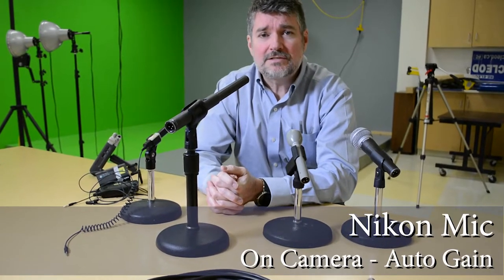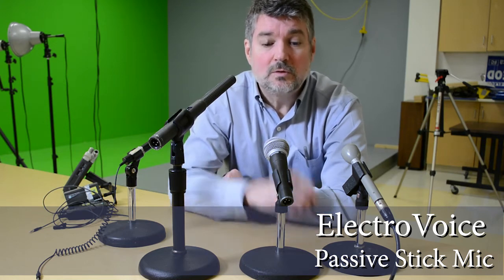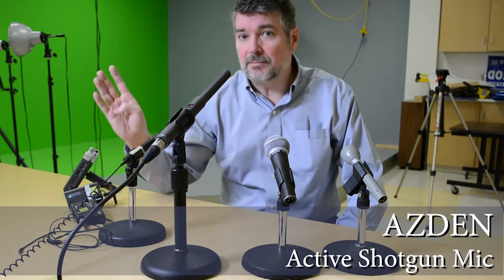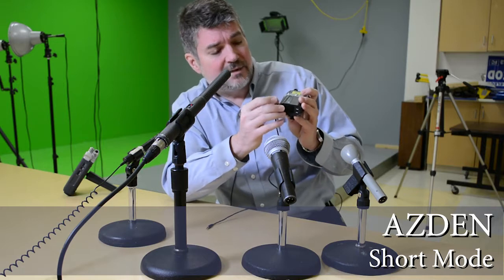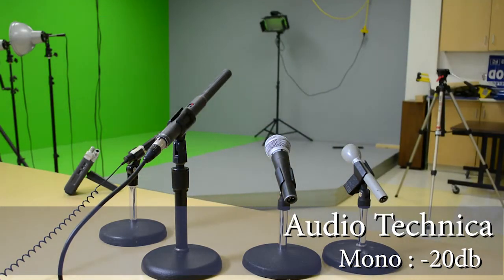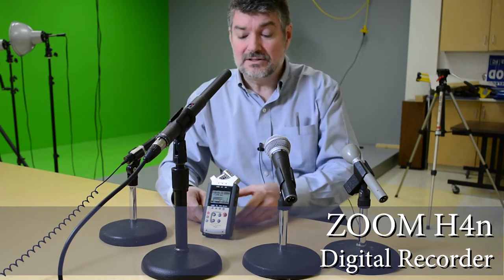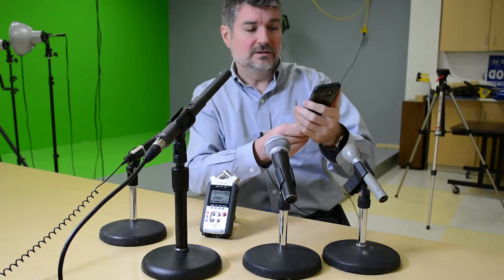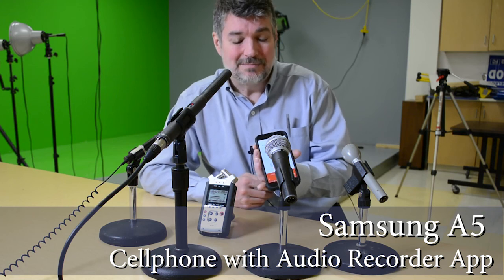A study of 8 Mics in 10 minutes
The things you learn when trying to make a simple demo video.

At it's simplest, this is just a test of eight different classroom microphones in one video.

What it ALSO demonstrates is that the sound recorded from some mics can VANISH when played on a MOBILE DEVICE.

Try playing this video both with and without earbuds on your mobile device and see if you experience the effect.

The problem is that the first three (external) mics require an XLR cable. This is plugged into the DSLR camera with a 3.5mm adapter.  The adapter used here is a "balanced" cable; it has three contacts on it's jack, allowing recording on both the left and right channels.   XLR cables however, are designed to invert the phase of one of the channels to help reduce interference.  On a proper mixing desk, this is re-inverted and combined into a single mono track.  On a camcorder or DSLR though, the original and inverted waves are recorded as left and right.  Your ears probably won't notice the difference.

Unfortunately, many mobile devices mix both channels into a single speaker, and the inverted waves completely cancel each other out.  What you hear is silence for the first three external mics in this demo, and reduced quality when the wireless lav is set to "balanced" mode.

MEANWHILE - this is just a simple test of eight different microphone systems to collect audio for our video projects.  Spoiler alert - the last one actually seems to be the best, and most people already tend to carry them around.

1 .Onboard Camera mic (00:05)
2. Electro-Voice stick mic (00:55)
3. Shure SM58 Cardiod (01:13)
4. Beyer Dynamic shotgun (01:42)
5. Azden shotgun (02:32)
6. Audio Technica Wireless Lavaliere (03:34)
    - Mono vs Balanced Modes - 3x Attenuation
7. Zoom H4n stereo digital recorder (05:50)
8. Samsung A5 Cameraphone using the "Audio Recorder" app (07:20)

Note that the gain on the camera was set to "Automatic" rather than being dialed in manually.  Fine tuning a manual setting would likely yield better results for the wireless Lavaliere among others.